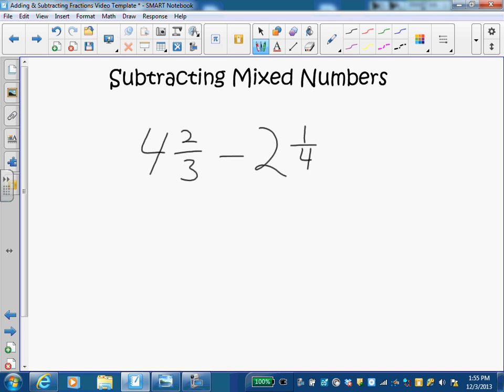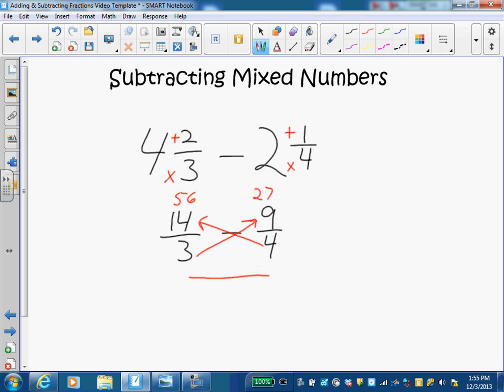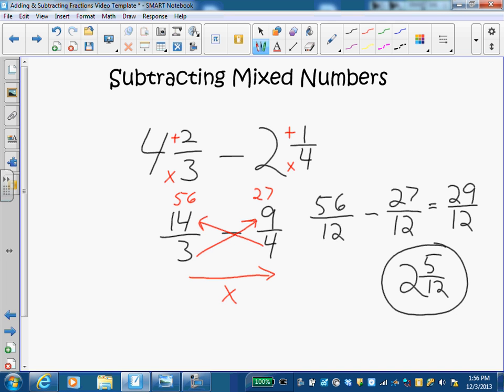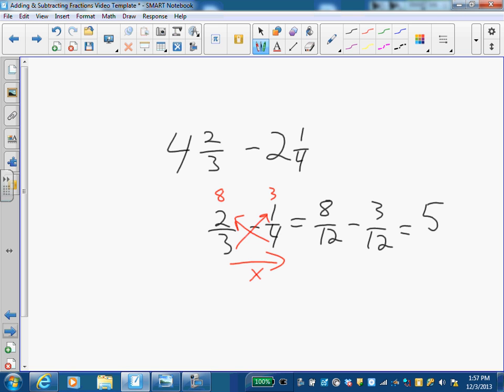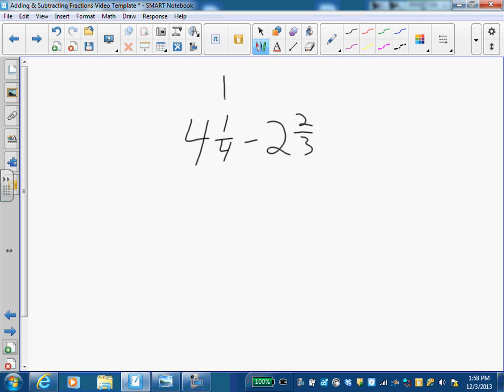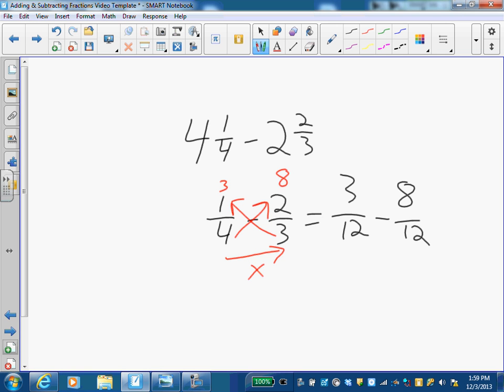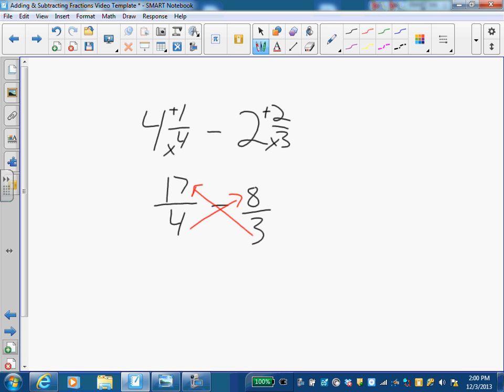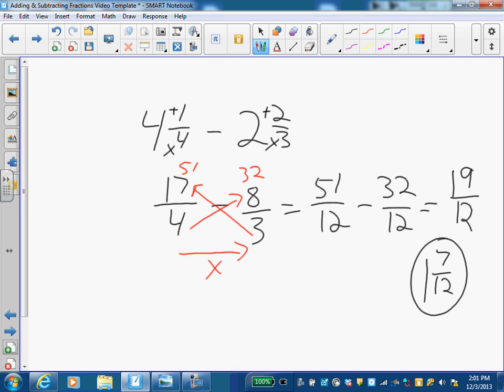Sbtracting Mixed Numbers Algorithm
This video demonstrates using the cross multiplication method for subtracting mixed numbers.